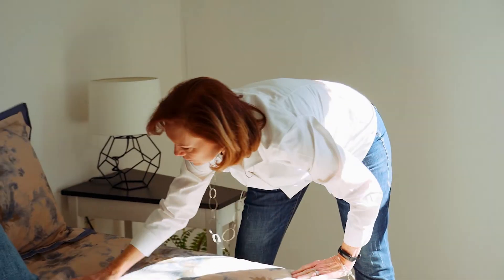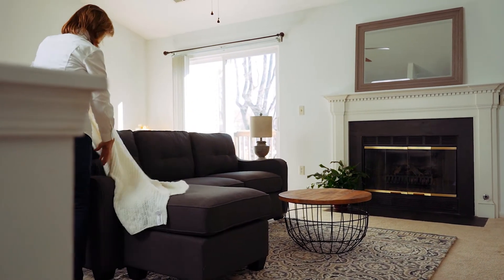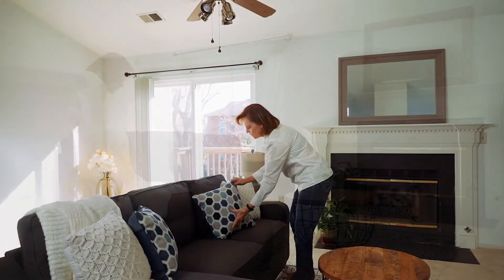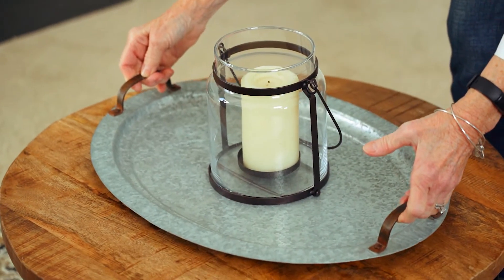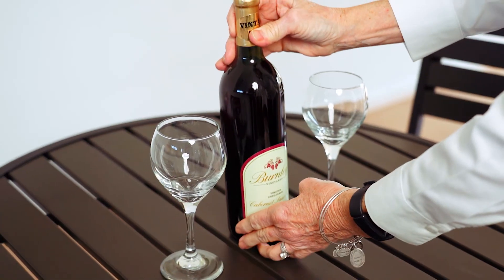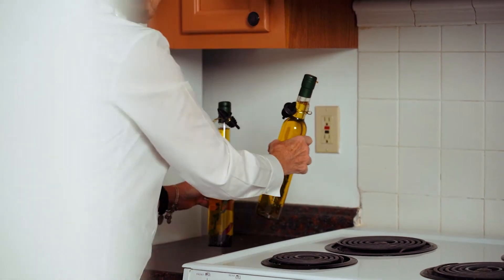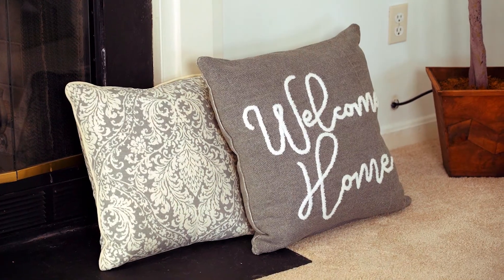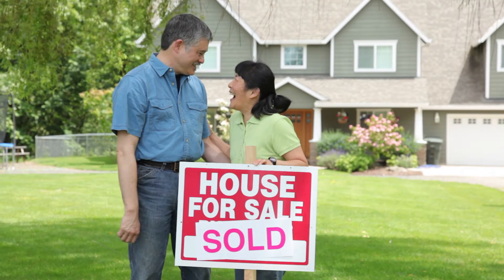Staging a Home for Sale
I always strive to go above and beyond for my clients. I help clean, declutter, and stage my listings - both inside and outside - to set them apart from the rest.